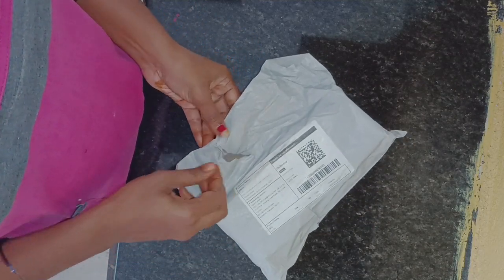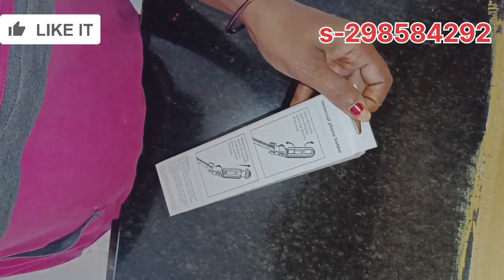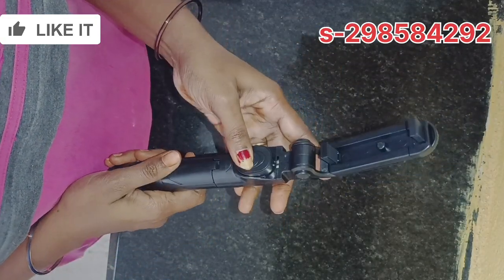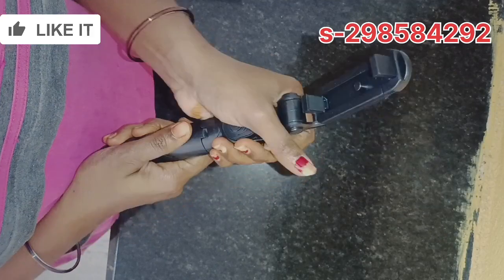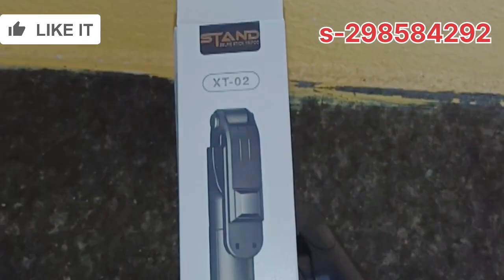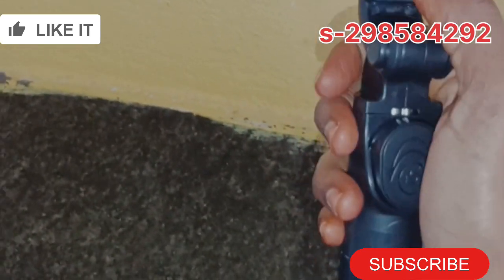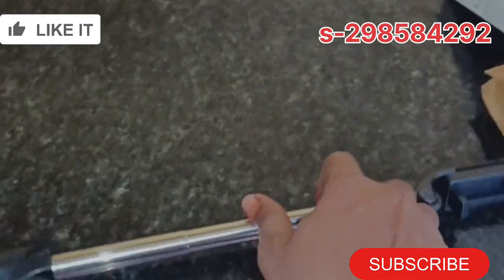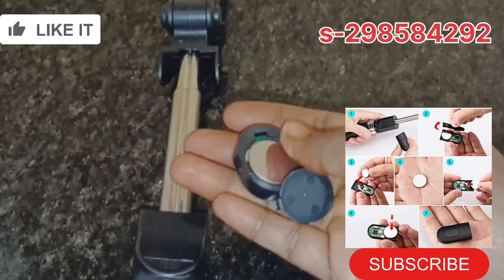unboxing video selfie stand || how to use selfie stand || 3 in 1 || tripod latest models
selfie stand tripod 3 in 1

meesho product
its good